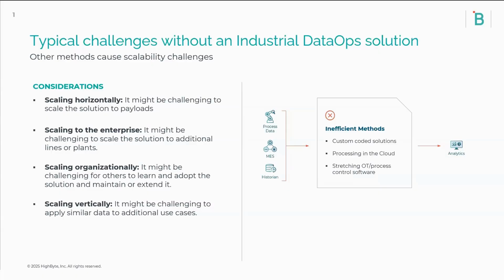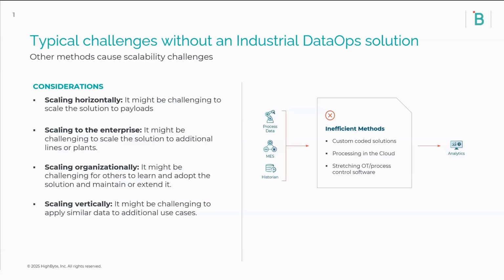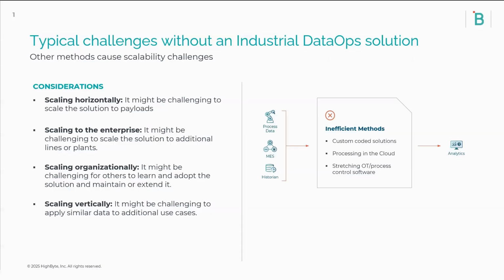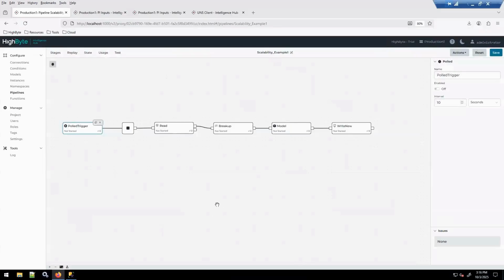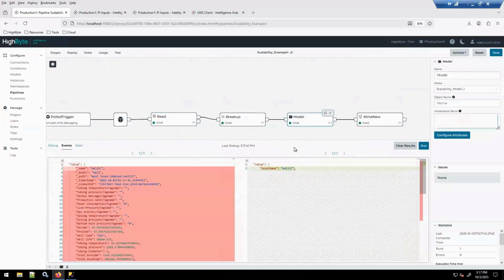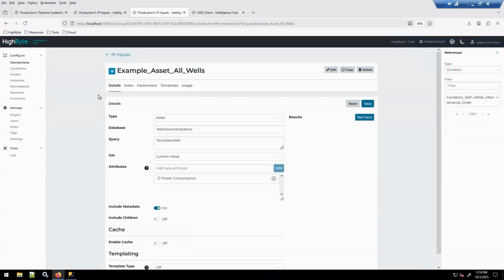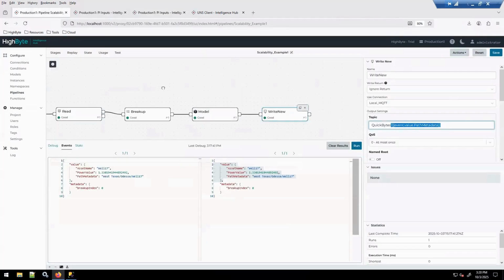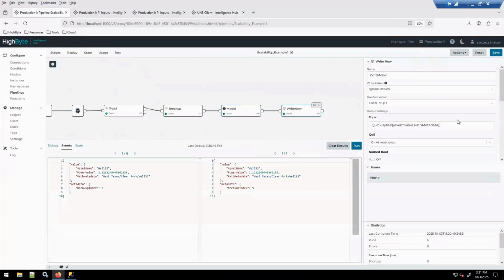Quick Byte: Scaling Data Use Cases, Part 1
In the second episode of Quick Bytes, Sydney Gates and Ryan Clavette are back to explore one of the most important Industrial DataOps concepts: scalability.

Using HighByte Intelligence Hub, Ryan demonstrates how simple it is to scale a single use case across many assets with just a few clicks. He also unpacks how to standardize payloads for consistent outputs across plants and how to leverage dynamic references and metadata for optimal pipeline design in the product.

0:00 Intro
0:31 Defining scalability in an industrial data context
3:01 What to consider for scaling industrial data
4:01 Demo of the Intelligence Hub to scale efficiently
6:28 Scaling across various
8:57 Wrap up